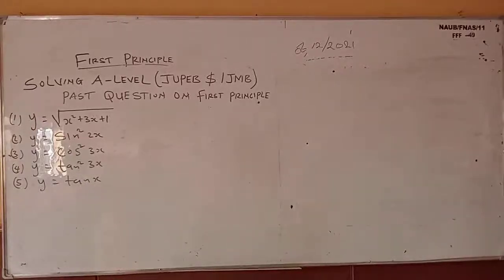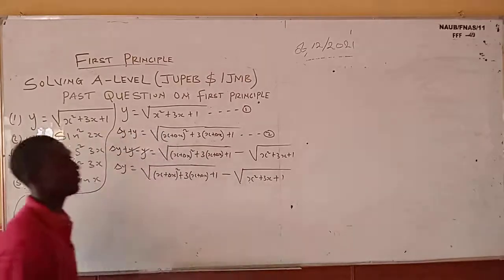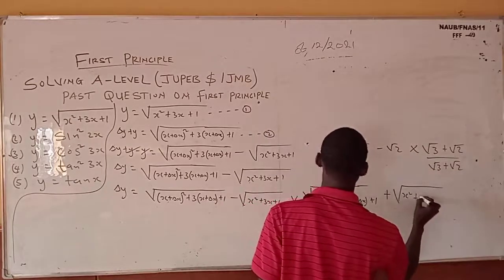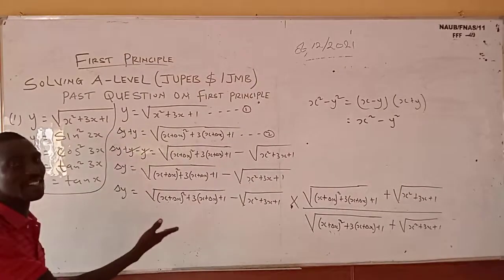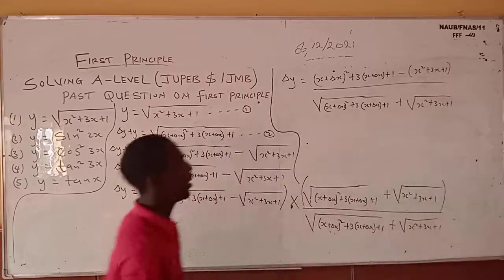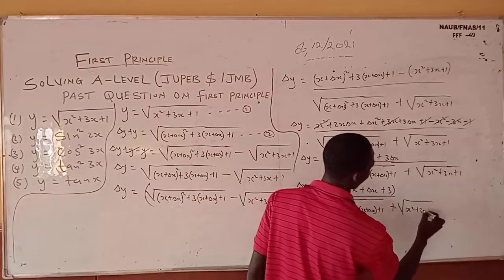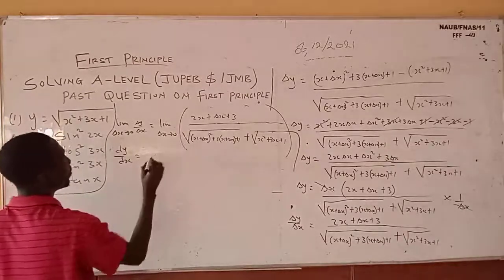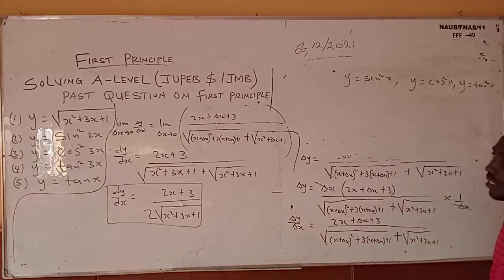calculus||solved A-level past questions||First Principles: A-Level Exam Success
In this video, we explore the power of mastering first principles for A-Level exam success. Learn how to break down complex problems into their basic components, and build a foundation of understanding that will help you excel in your exams. Our expert tutors share practical tips and examples to help you get started on your journey towards A-Level success.

A-Level
Exam success
First principles
Learning strategies
Study tips